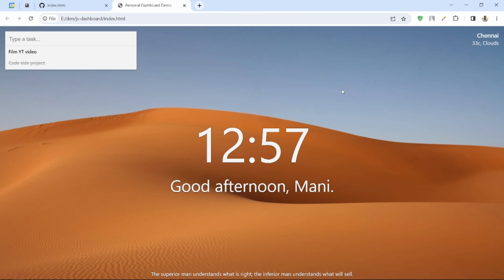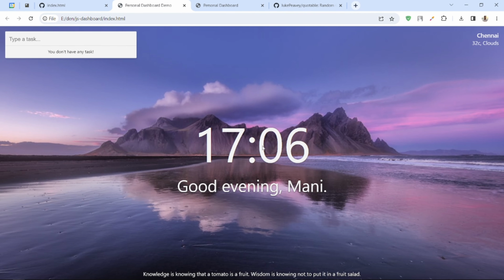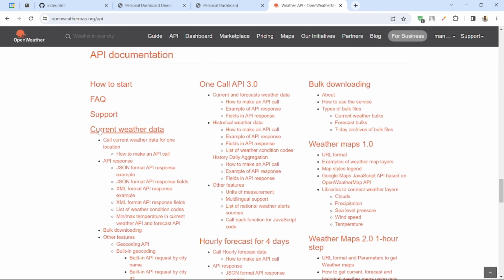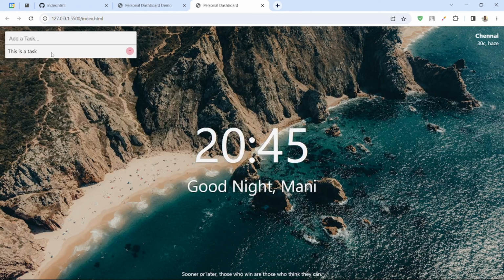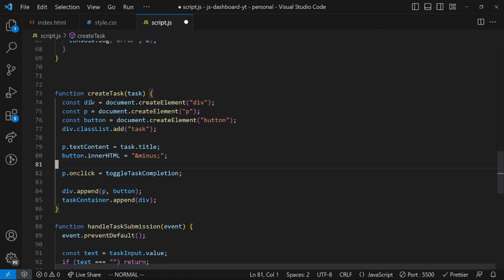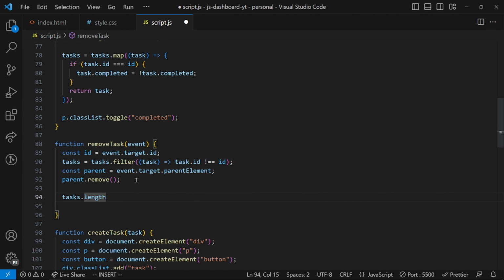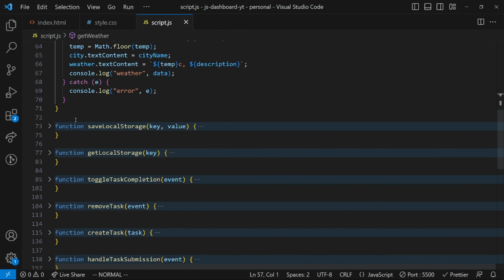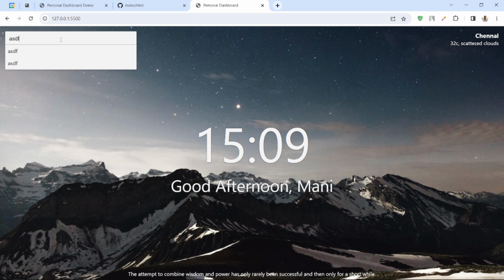Momentum Clone | HTML/CSS/JS (Fetch API, Local Storage)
If you are a beginner who wants to start developing projects with JavaScript, then this video has a perfect project for you.